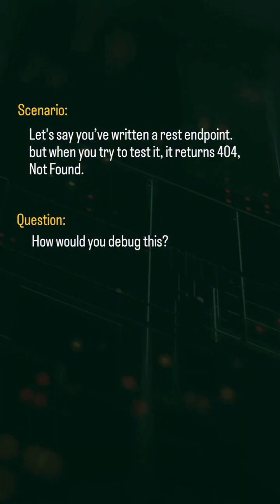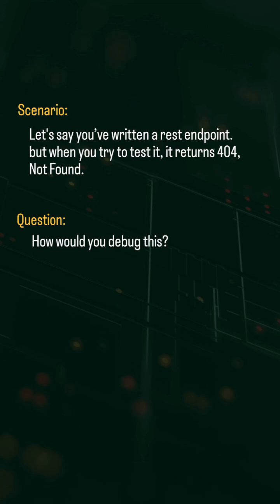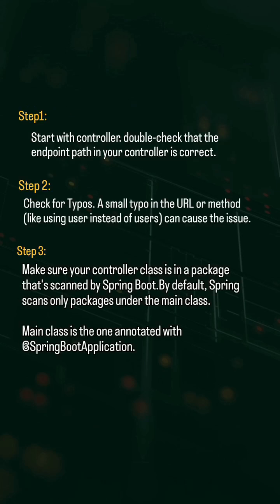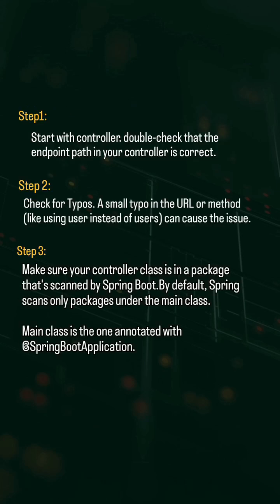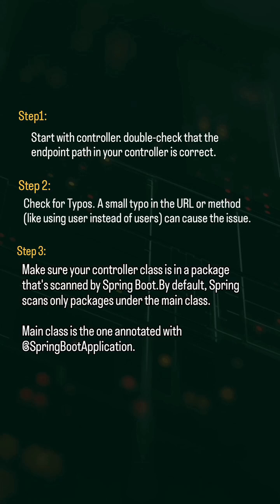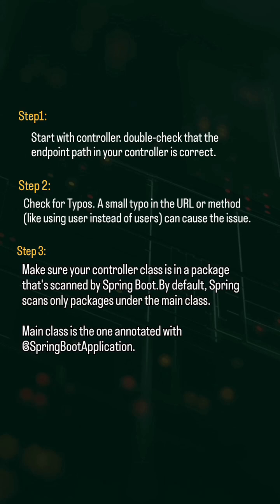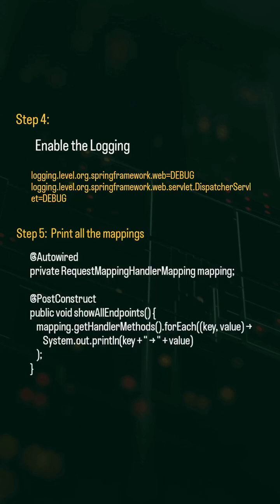Scenario 404 debug | SpringBoot Series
🚀 Spring Boot Interview Prep Series | Scenario-Based Questions

I’m uploading a complete Spring Boot interview preparation series covering real-time & scenario-based questions to help you crack interviews with confidence. 💻🔥

✅ Trusted content
✅ Interview-focused

👉 Follow for more quality tech content
👉 Don’t forget to buy the eBook — simple, trusted & value-packed!